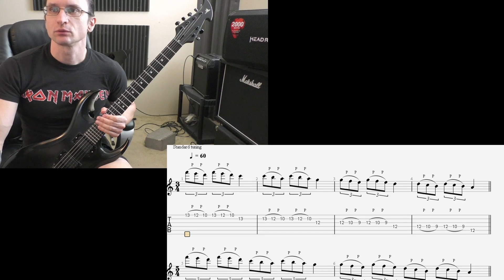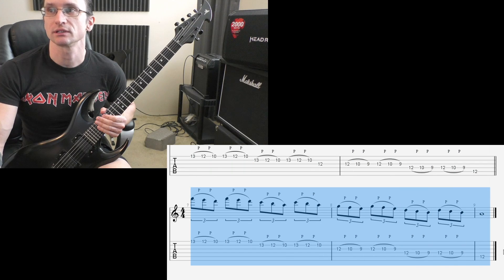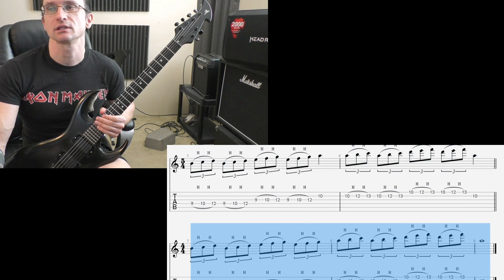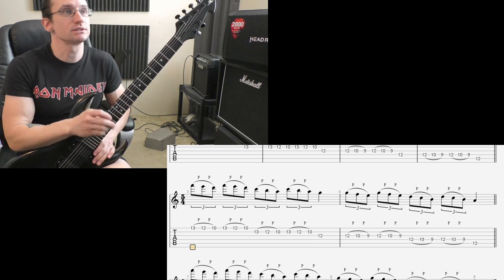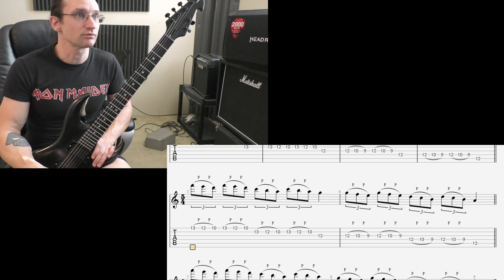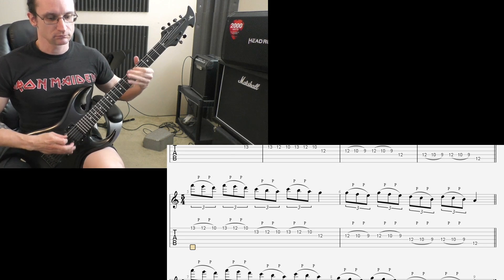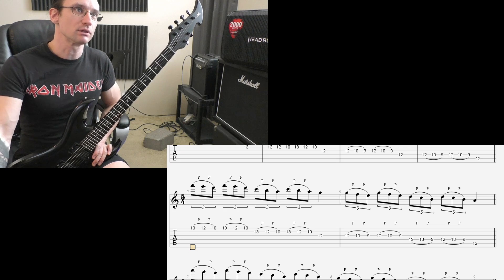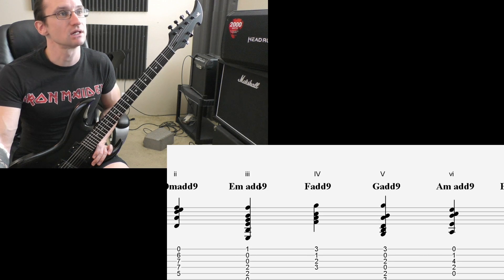Matt G. Video Recap 12-21-20